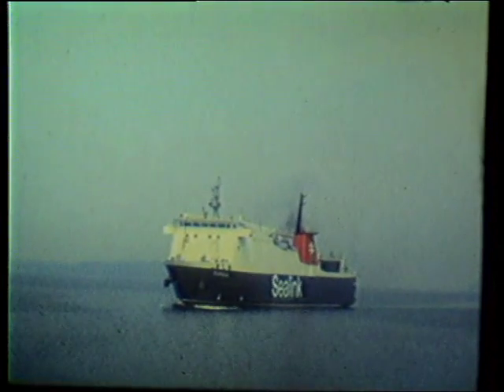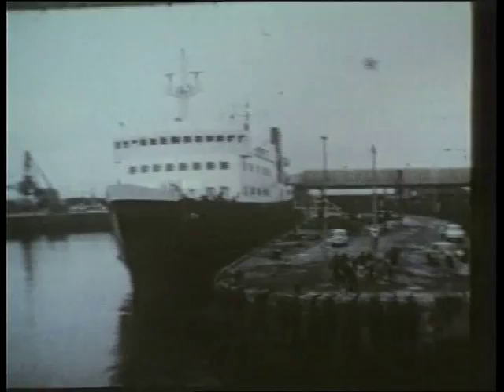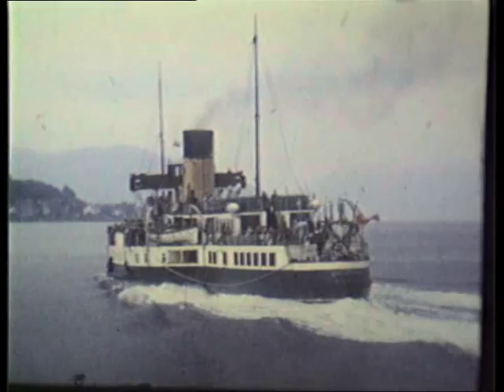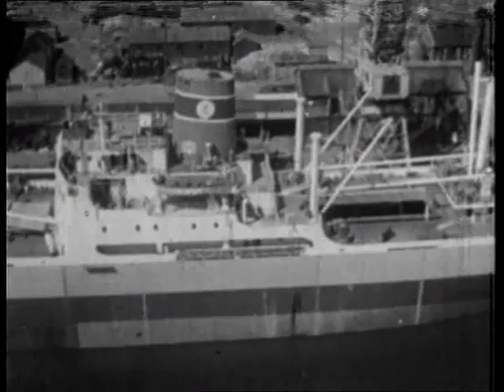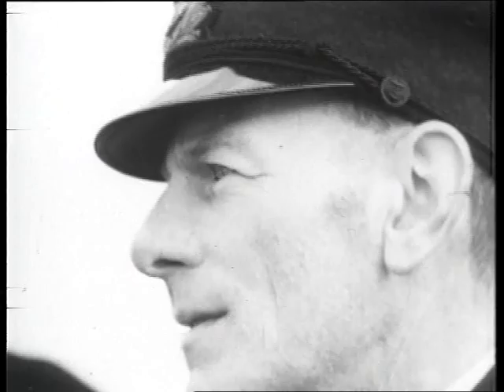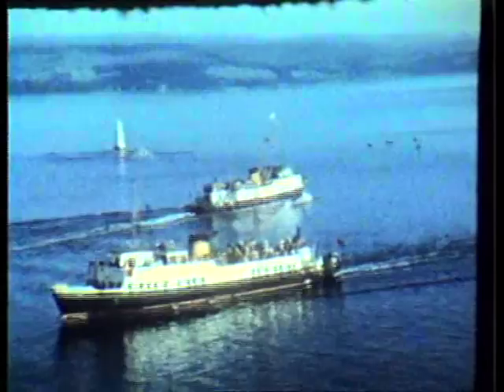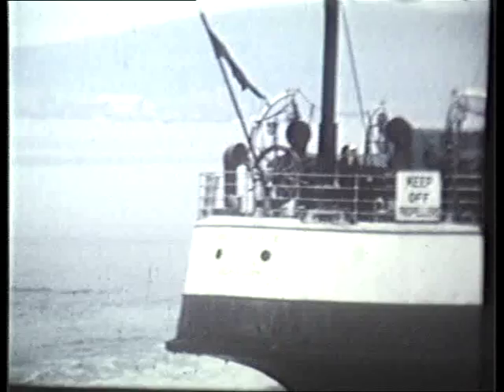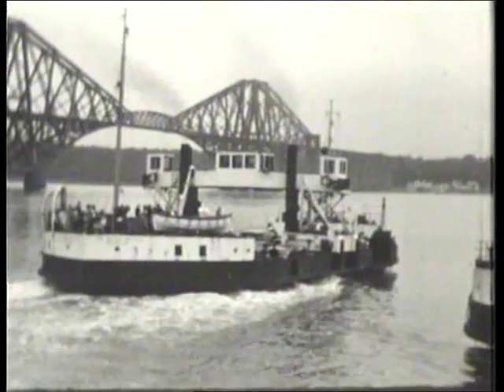A few Scottish Ships